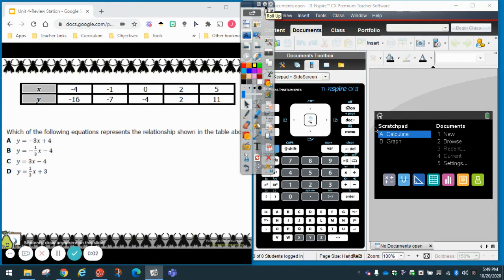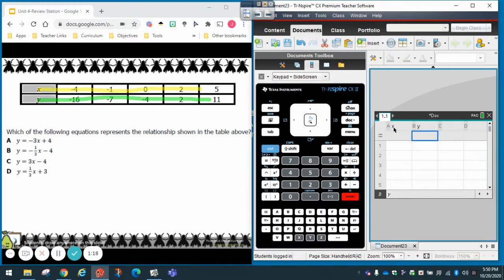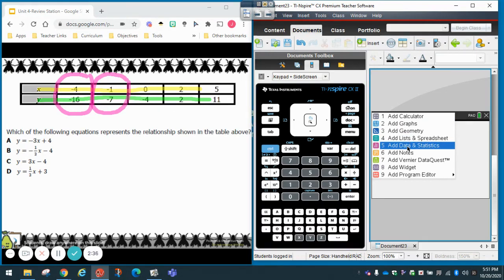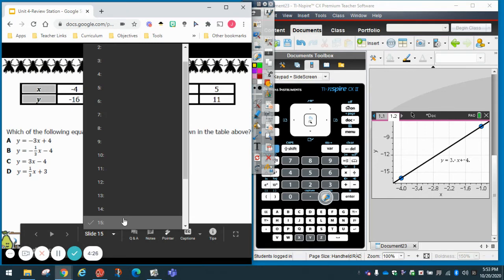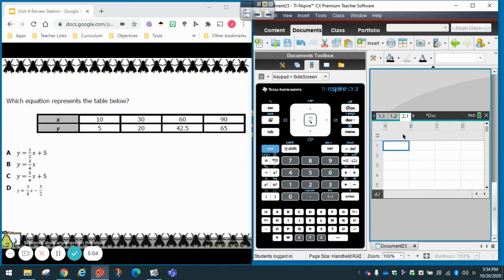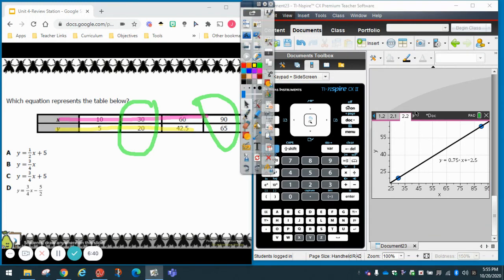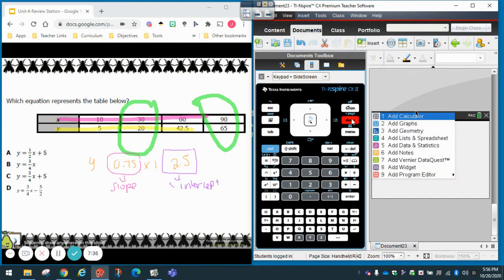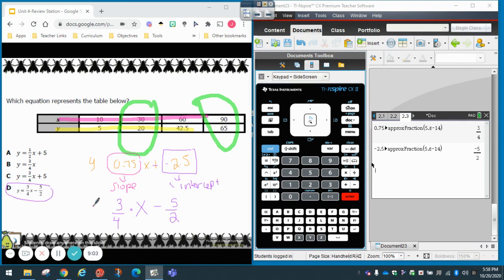Ti-Nspire CX: Writing linear equations from tables in slope intercept form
In todays video, I will show you how to find a linear equation from a table using using our Ti-Nspire CX II and Ti-Nspire CX.

It's very easy to write linear equations. I will show you some tips and tricks on how to find linear equations using slope intercept form.

xoxo
Jen

Products mentioned:
Ti-Nspire CX II
Ti-Nspire CX